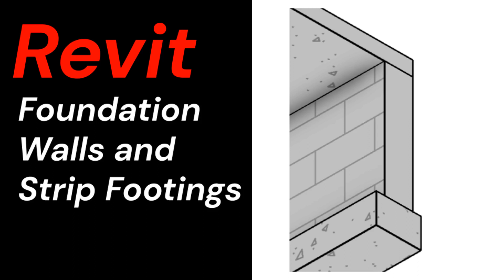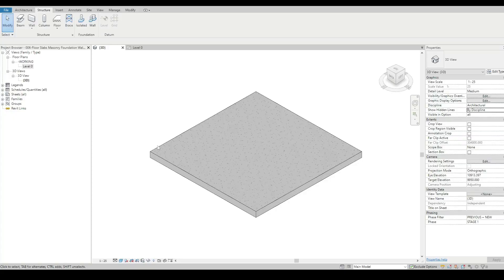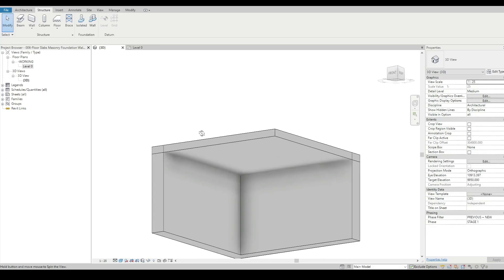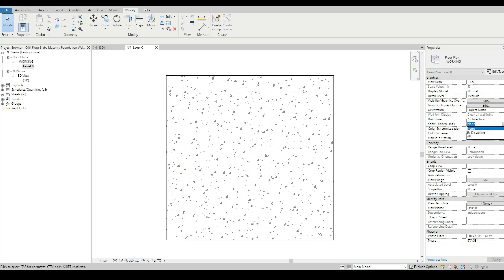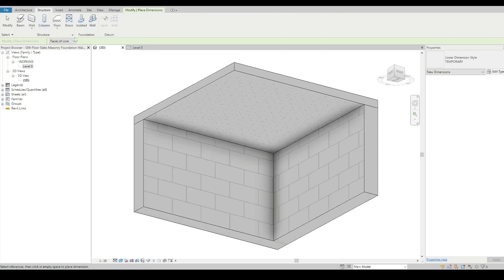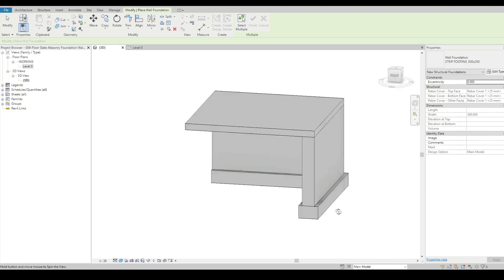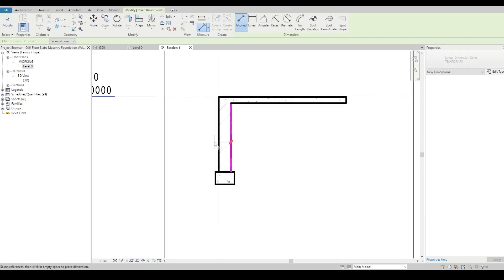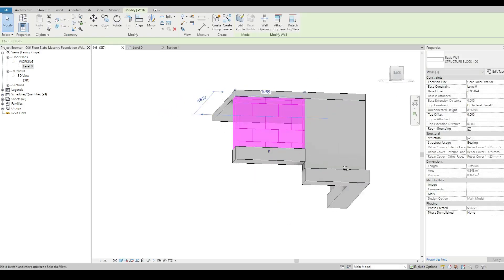Revit by Dwane - 006 Foundation Walls and Strip Footings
This video is a short tutorial I made, showing how to model Foundation Walls and Strip Footings using just Walls & Structural Foundation Walls